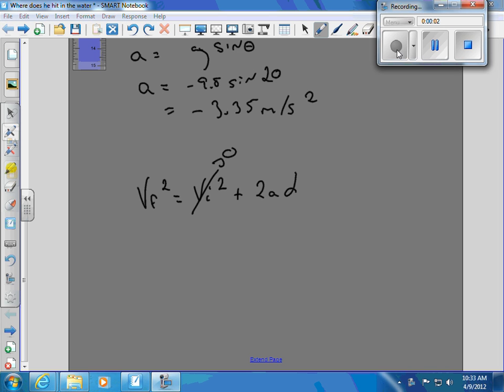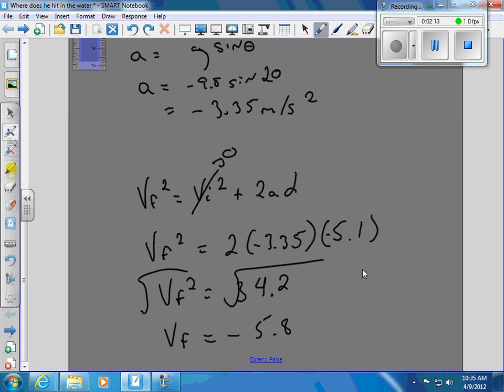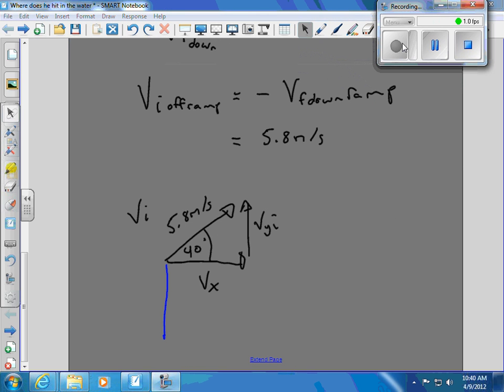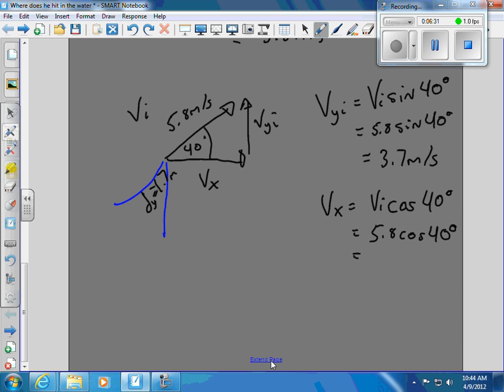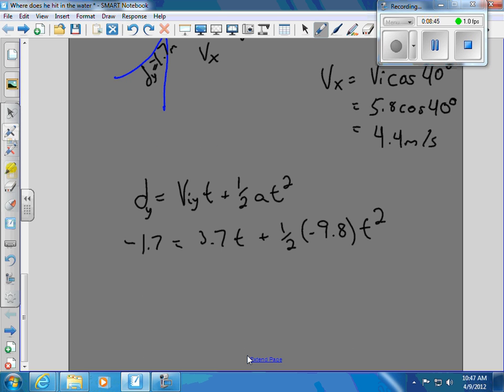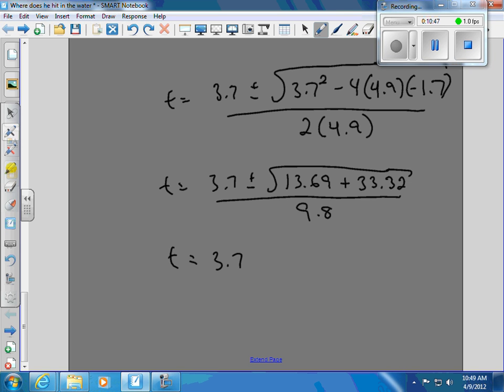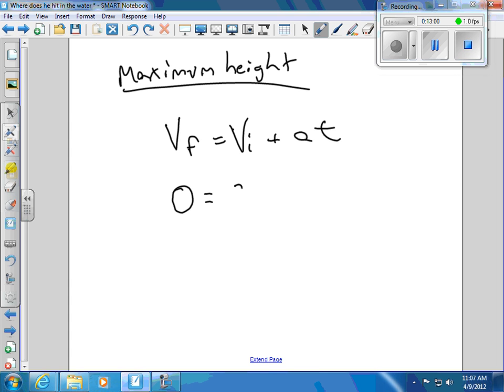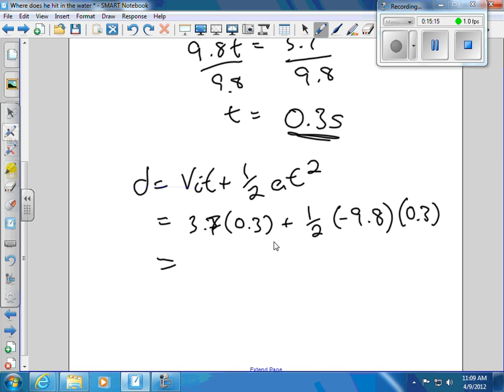Projected off a cliff.wmv